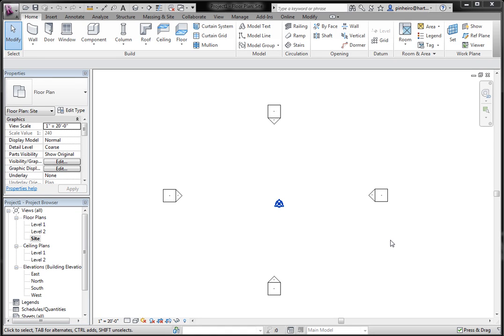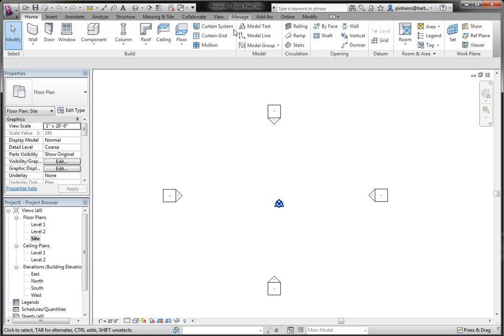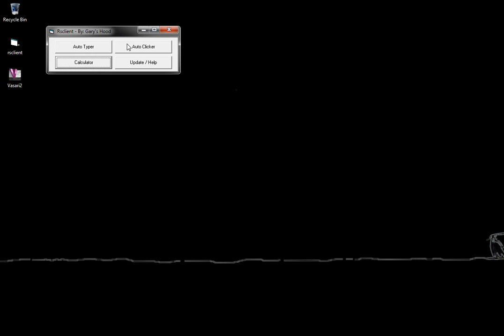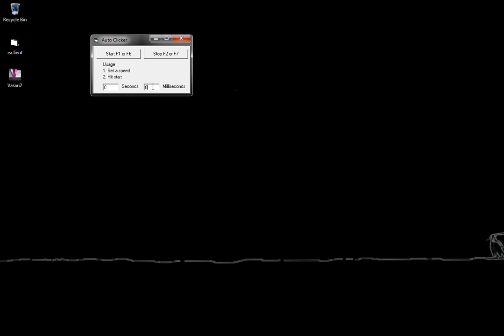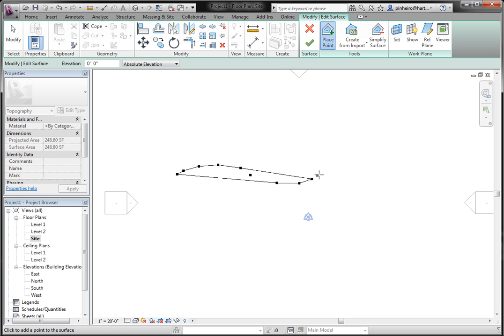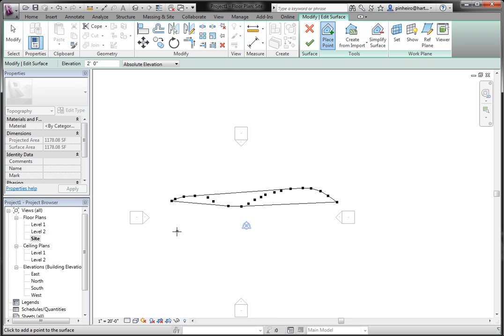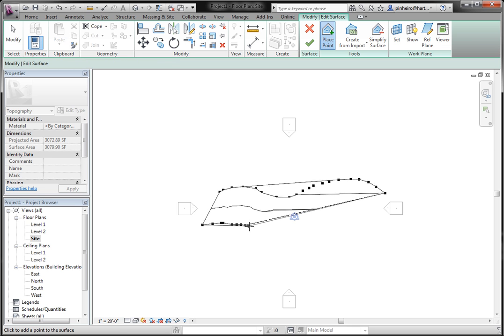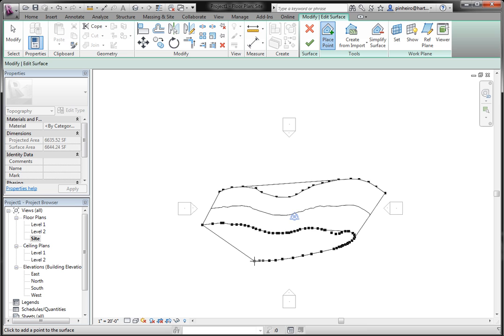Revit Tutorial - Automating Site Creation in Revit